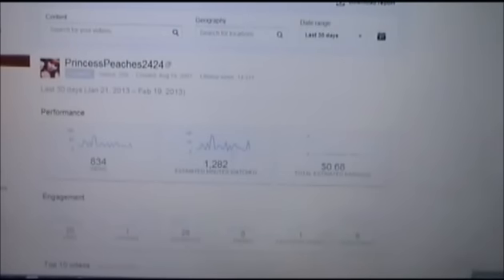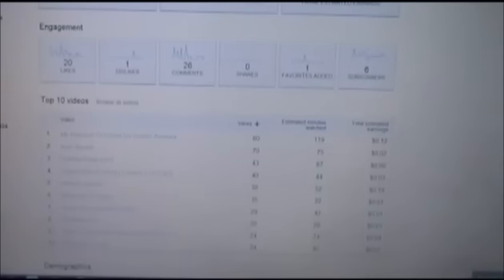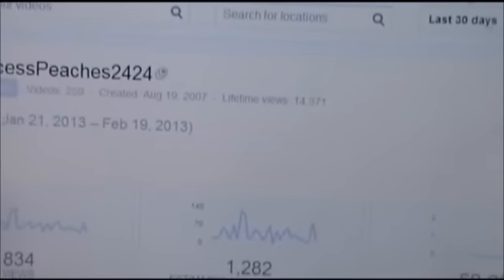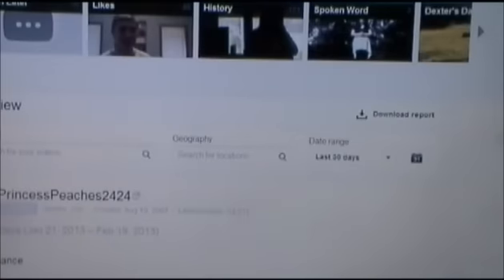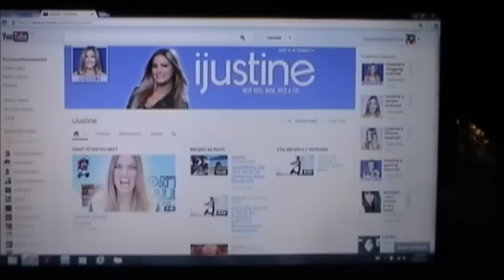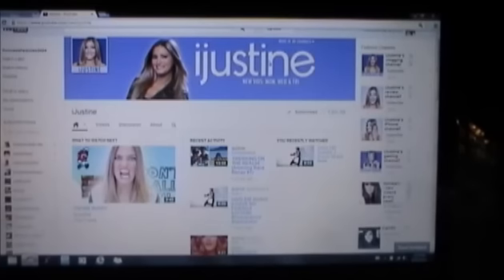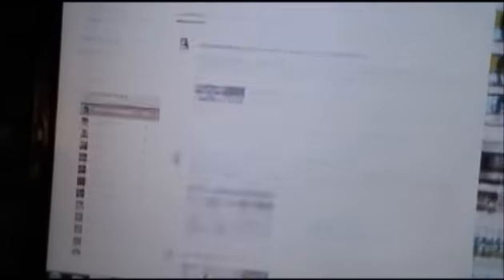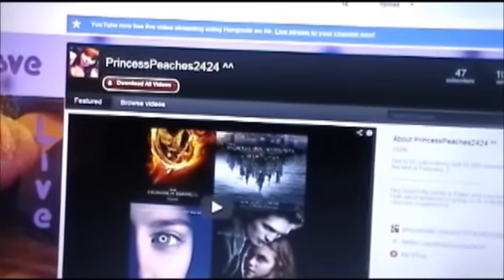New Youtube Layout Review | Paige